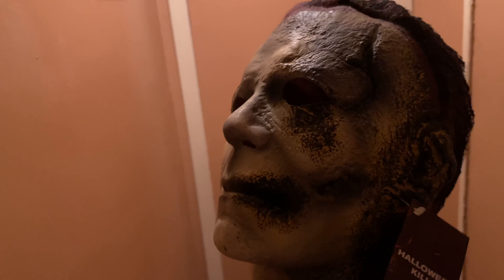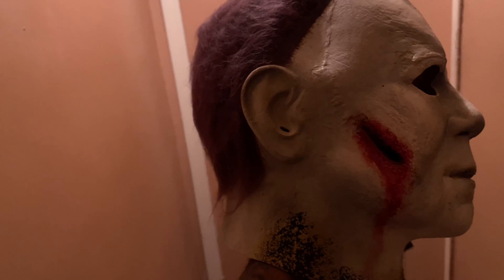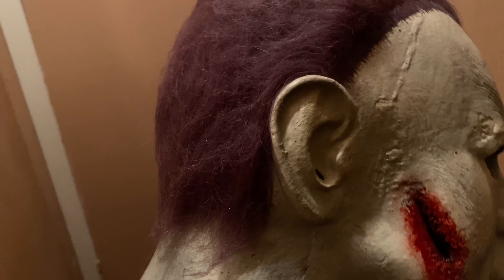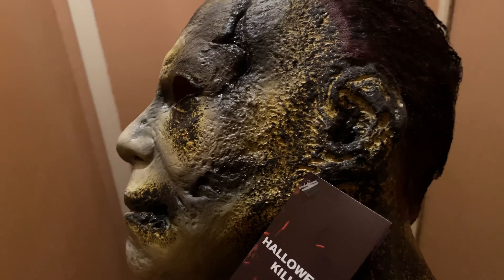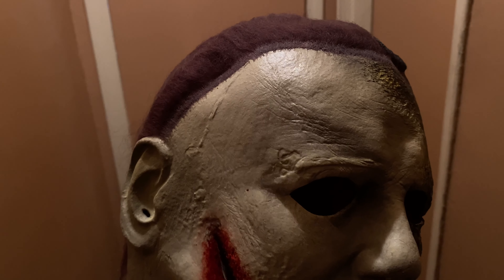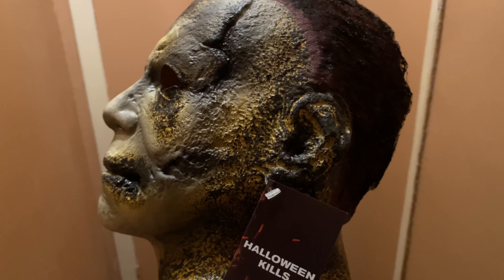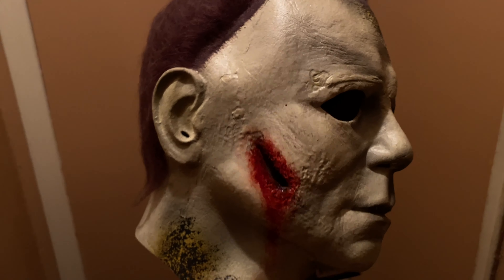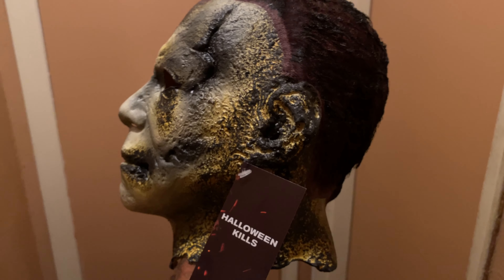Halloween Kills Trick or Treat Studios Mask Review 2021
Halloween Kills mask done by TOTS …..So glad they made this one bigger than the H40 mask for anyone to fit